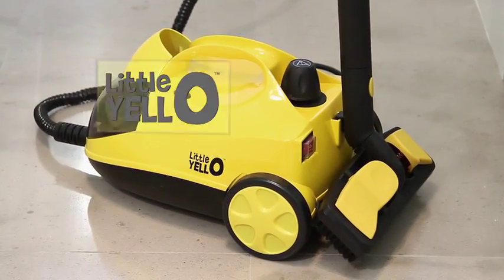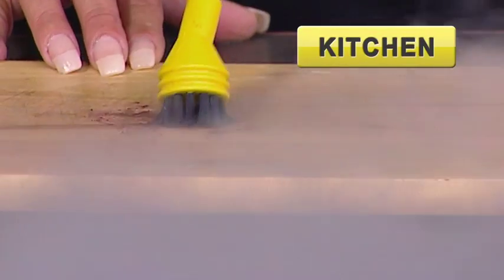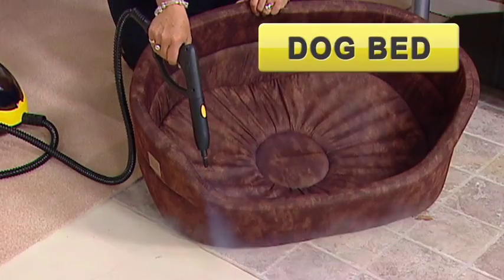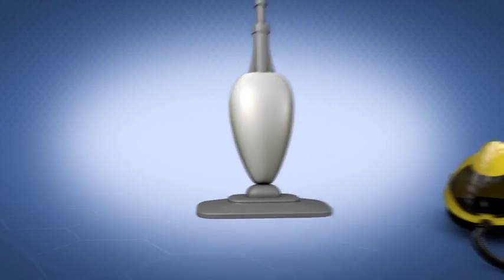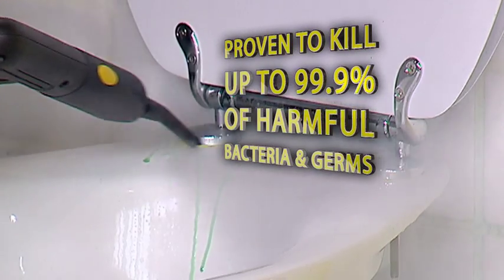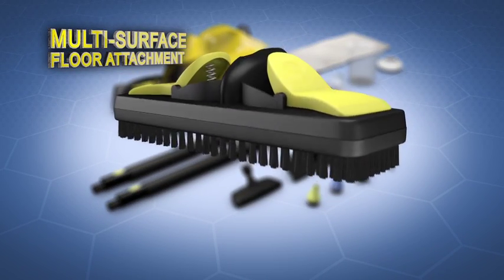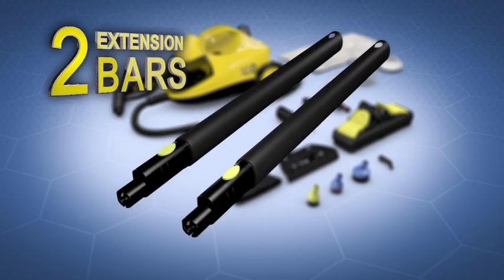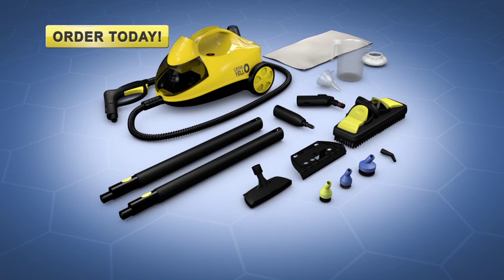Little Yello Official Commercial